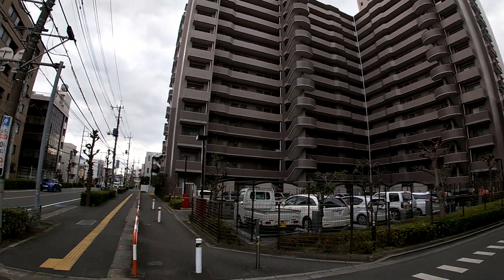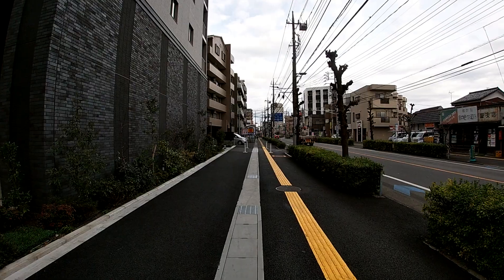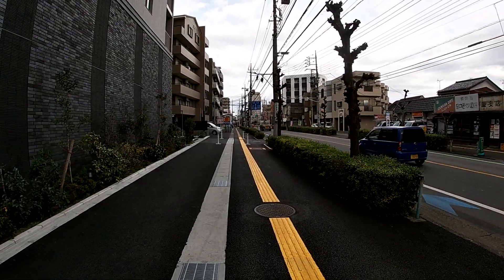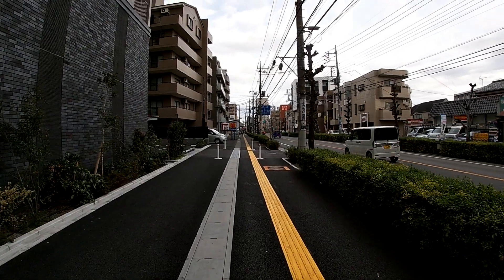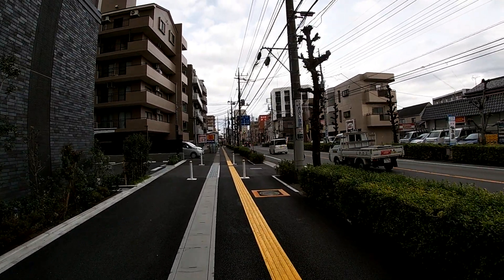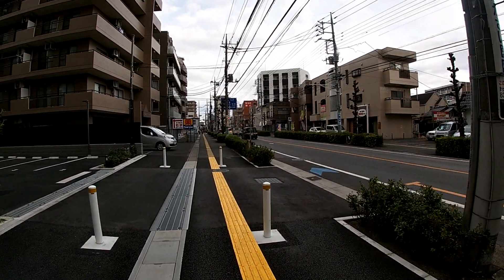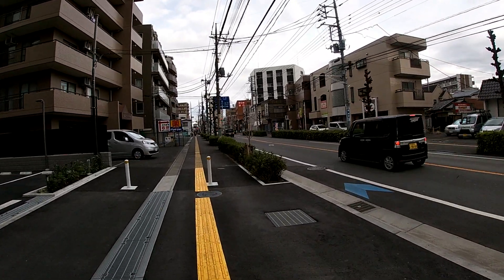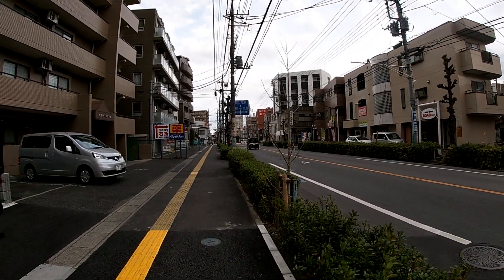クラッシィハウス浦和上木崎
2020年1月中旬撮影

出演　ドクター森野